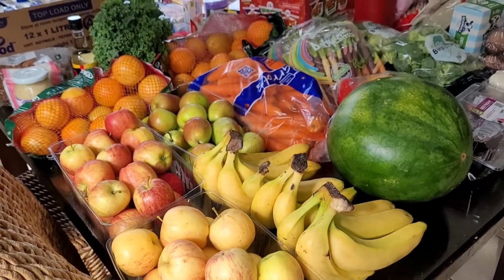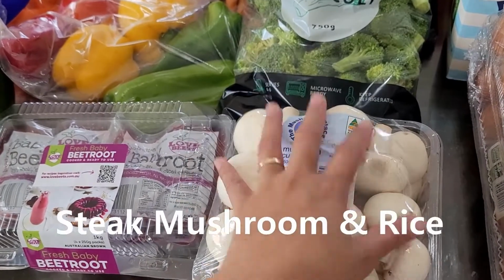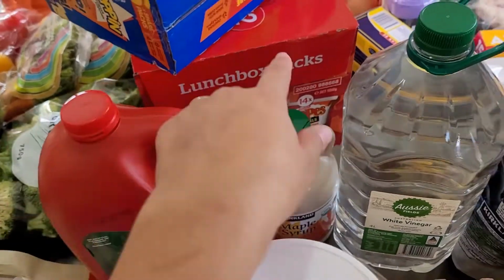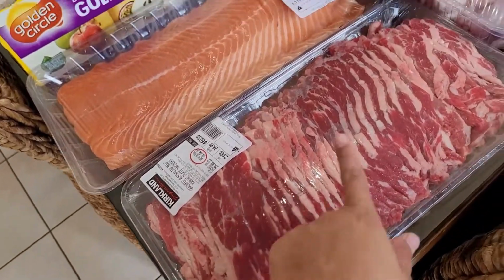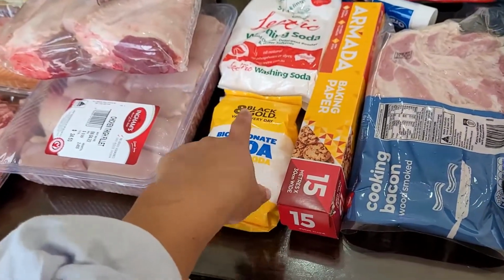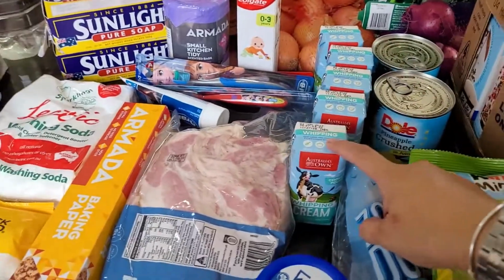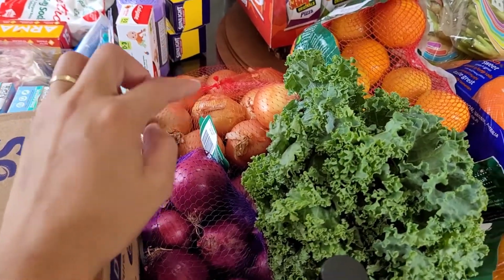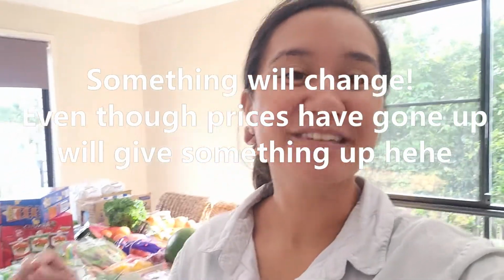April Monthly Grocery Haul / Family of 5 / in Australia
Hey, hope use enjoy this video!
God Bless :)

GEAR:
- Phone
- iMovie Editing
- Canva thumbnail